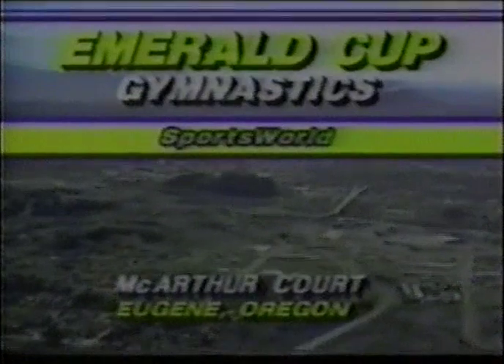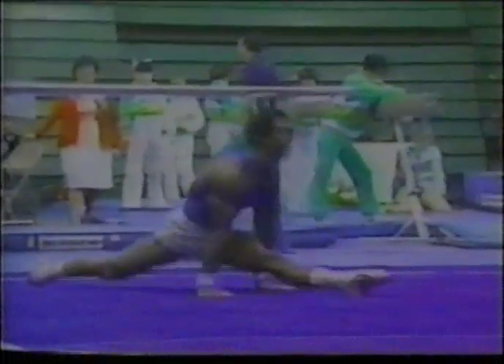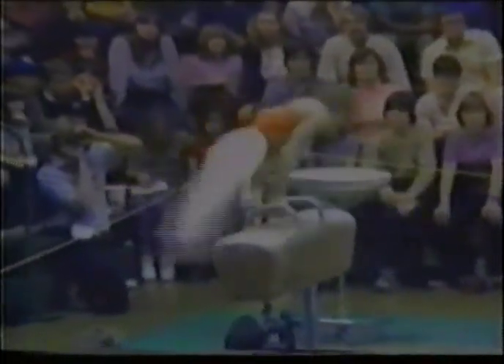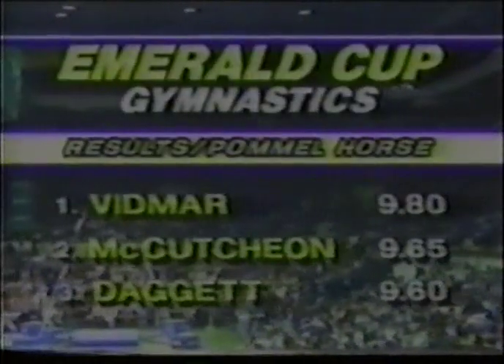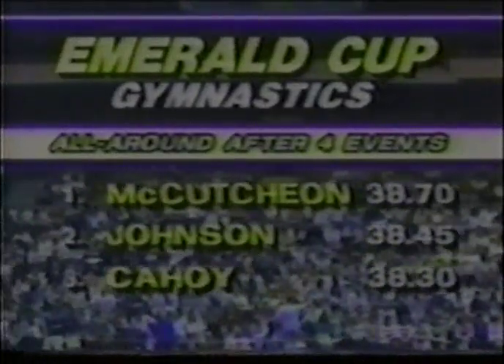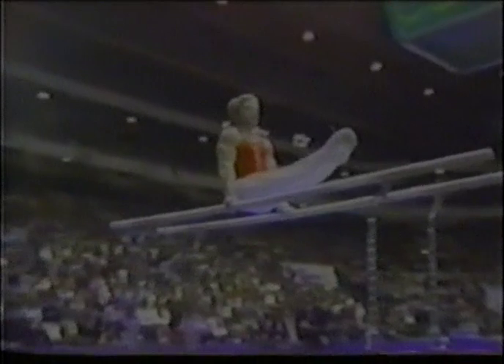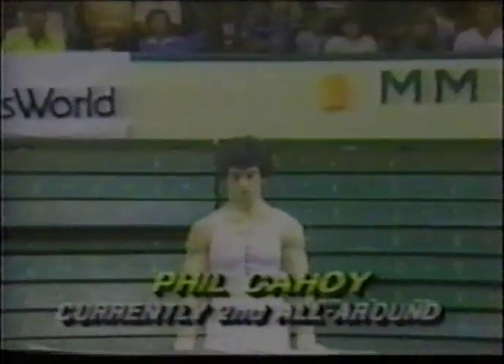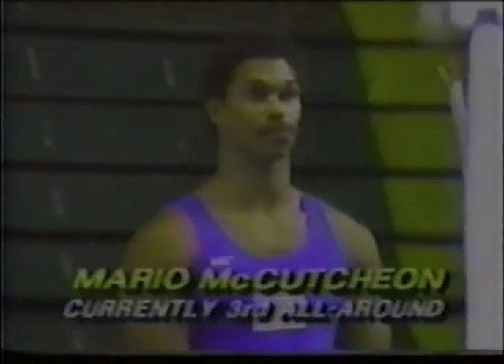1983 Emerald Cup Gymnastics - Men's All-Around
Men's All-Around competition from the 1983 Emerald Cup in Eugene, OR